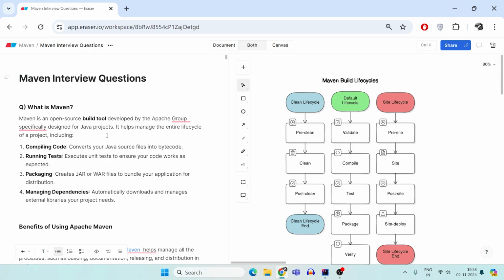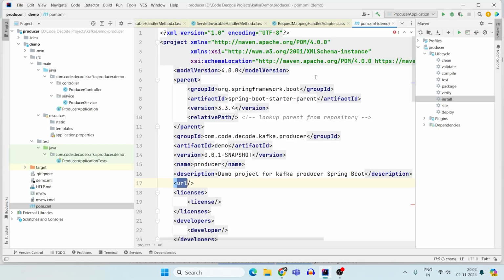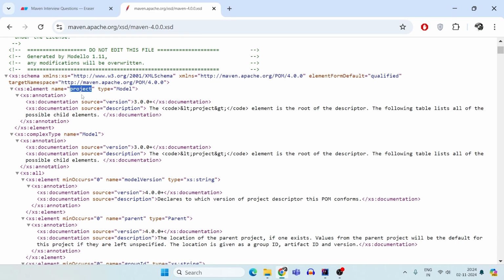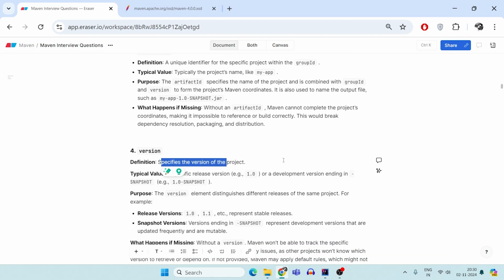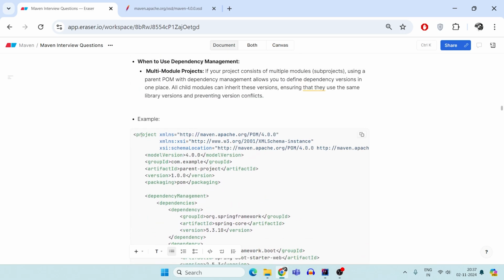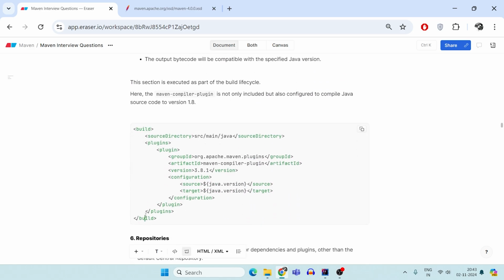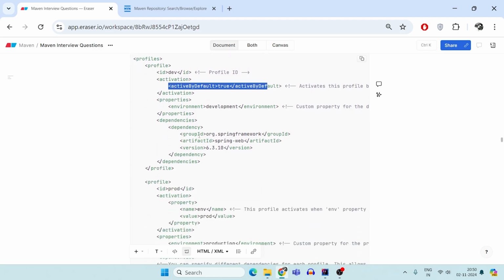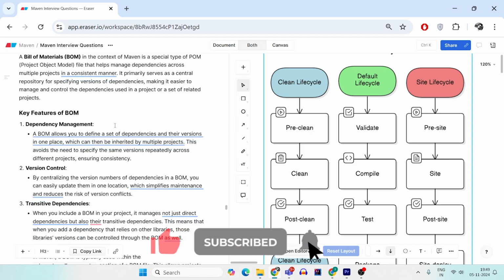Top Maven Interview Questions and Answers for Java Developer | Tutorial | Code Decode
In this video of code decode we have explained top maven interview questions and answer

If you want to participate in Mock Interview send your nominations using the below google form

### Q) What is Maven?
Maven is an open-source **build tool** developed by the Apache Group  specifically designed for Java projects. It helps manage the entire lifecycle of a project, including:

1. **Compiling Code**: Converts your Java source files into bytecode.
2. **Running Tests**: Executes unit tests to ensure your code works as expected.
3. **Packaging**: Creates JAR or WAR files to bundle your application for distribution.
4. **Managing Dependencies**: Automatically downloads and manages external libraries your project needs.

### Benefits of Using Apache Maven

**Project Process Management**: [Apache Maven] helps manage all the processes, such as building, documentation, releasing, and distribution in project management.

**Simplified Build Process**: Maven simplifies project building, increasing the performance of the build process.

**Automated Dependency Management**: The task of downloading JAR files and other dependencies is done automatically.

**Access to Project Information**: Maven provides easy access to all the required information about a project.

**Cross-Environment Consistency**: Maven makes it easy for the developer to build a project in different environments without worrying about dependencies and processes.

**Easy Dependency Addition**: In Maven, adding new dependencies is simple—just add the dependency code to the `pom.xml` file. need to do is to write the dependency code in the pom file.

It relies on a configuration file called `pom.xml` to define project settings, dependencies, and build instructions.

**Q) What does Build Tool mean?**

A build tool is a software framework. It is used to automate the process of generating source code (if any auto-generated code is used), compiling source code, running the tests, and packaging the software components into executable formats like JAR or WAR files.

In short, it does the following tasks:

- It generates source code.
- It compiles the source code.
- It runs automated Tests.
- It packaging application into executable JAR or WAR files for deployment.
- Manages Dependencies.
- It can install the packaged code in various repositories like, Local Repository, Server Repository, and Central Repository.